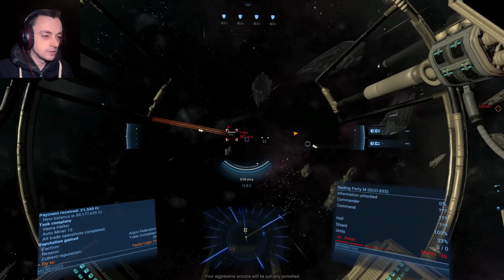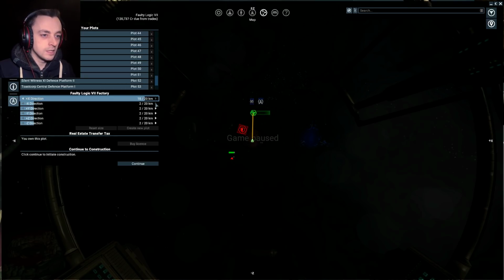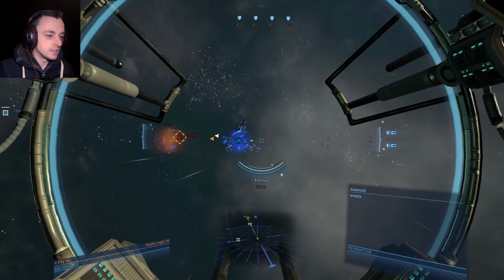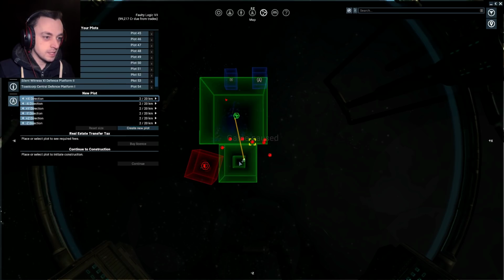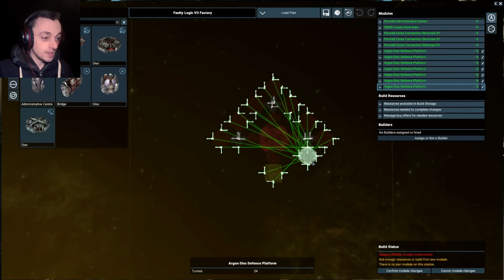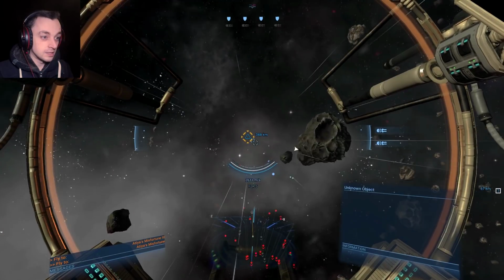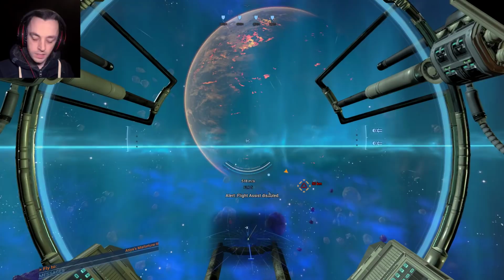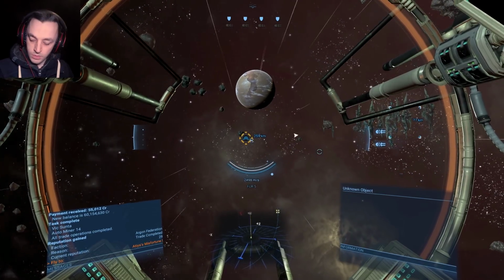X4 Foundations Ep71 - Beyond Faulty Logic!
As we get ready to take Faulty Logic for our own, its time to venture beyond the boundaries into faulty logic 7 and beyond to see how easy it will be to wipe out the Xenon in this area of the galaxy completely! :D